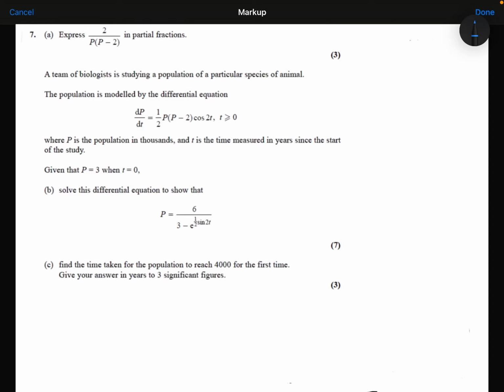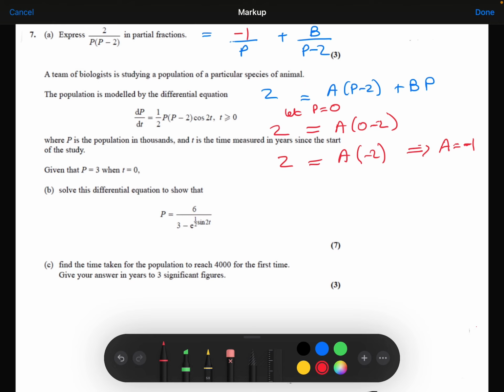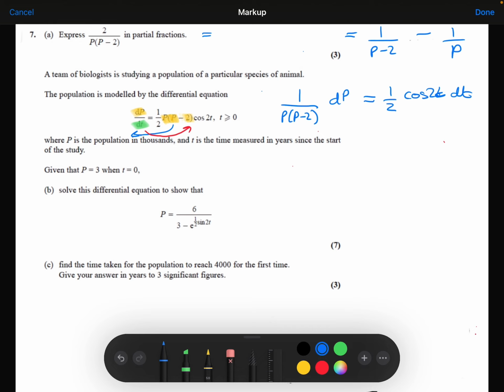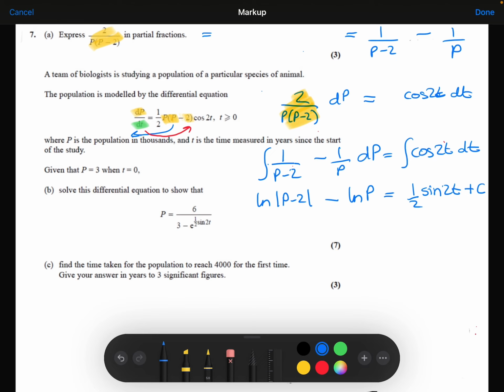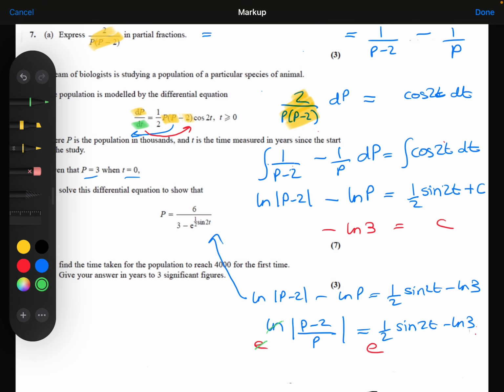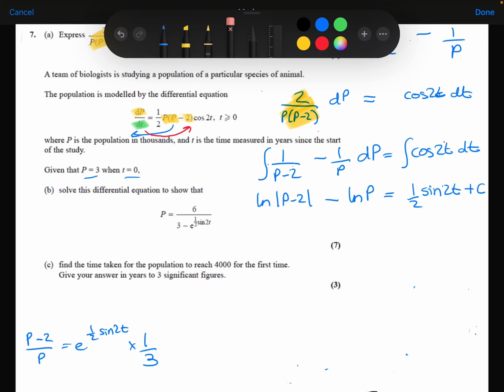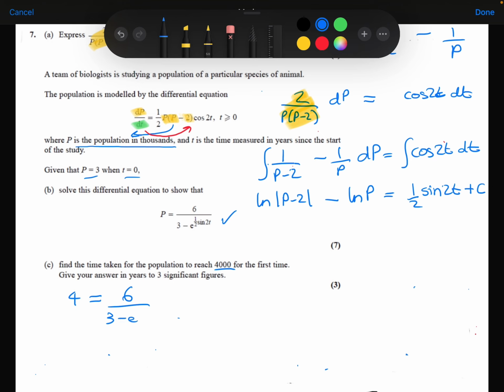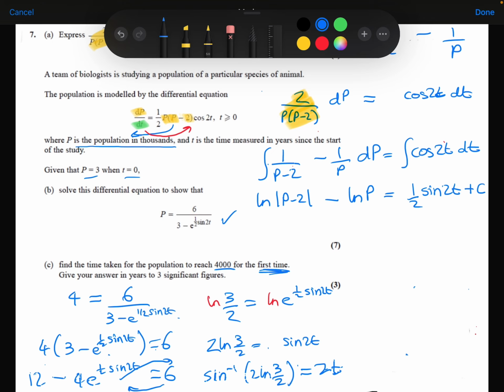Green Paper - Differential Equations 2 - Q4